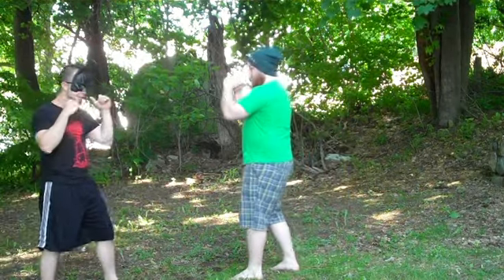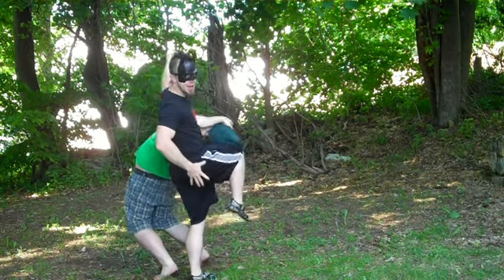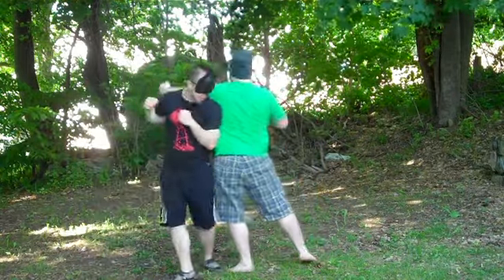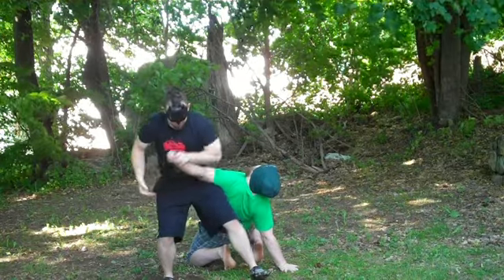Fight Like Batman - Video Game Combat Guide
Sign up for the mailing list, get free stuff!